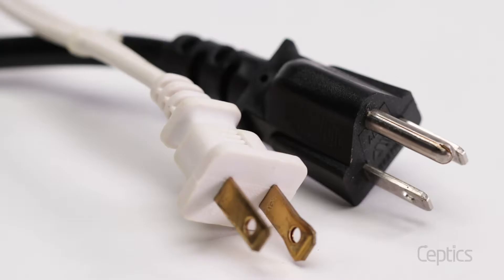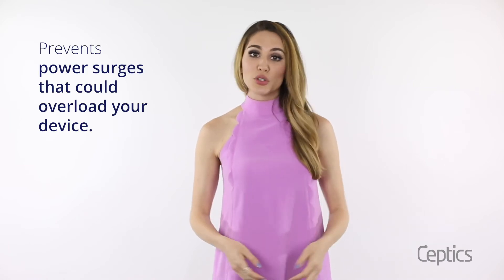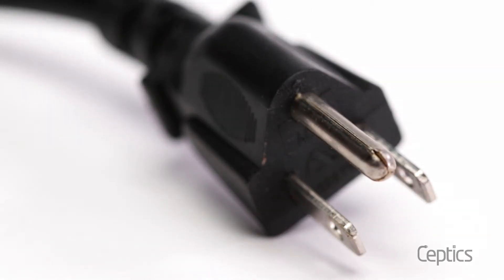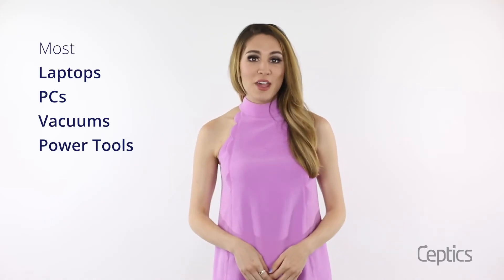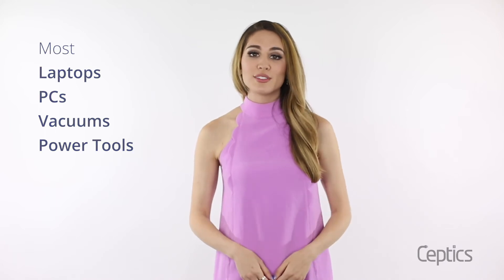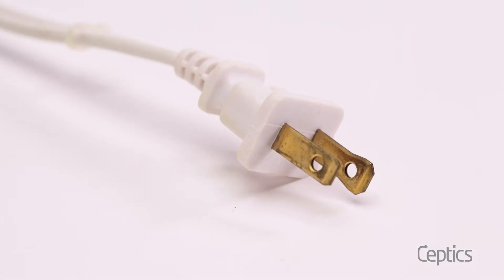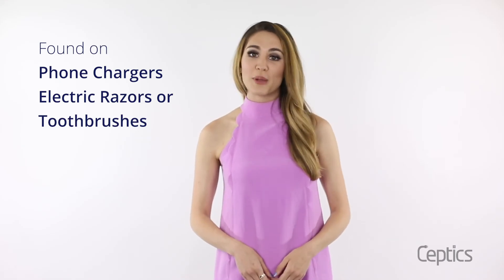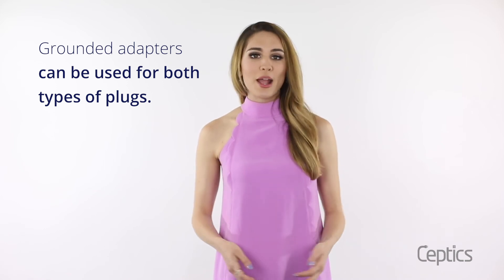Grounded Plug vs Non-Grounded Plugs | Traveling Abroad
Why are some plugs 3 prong and some 2 prong? This video will explain the difference. for more information about our travel adapters.